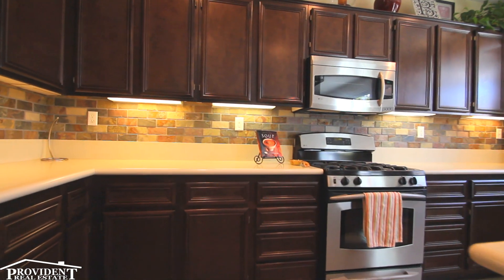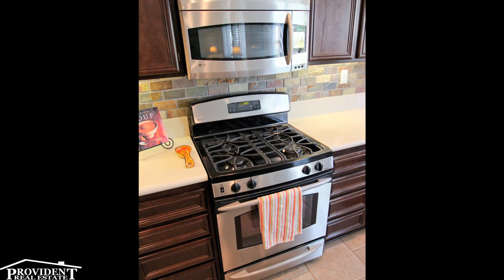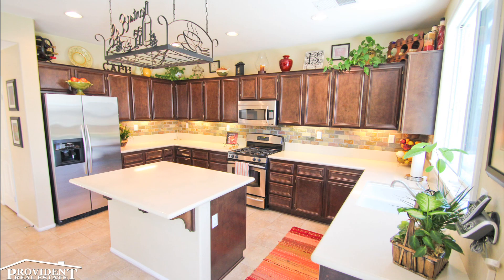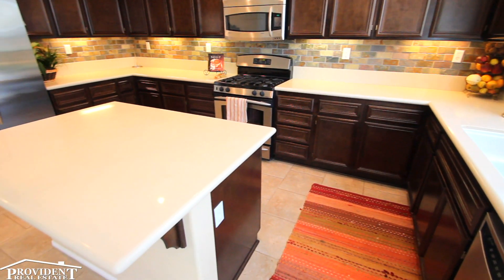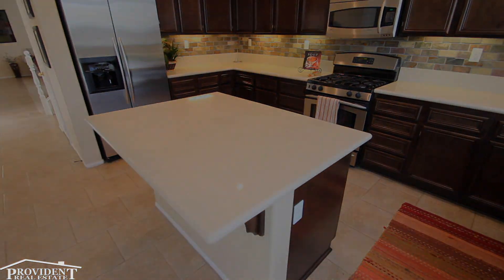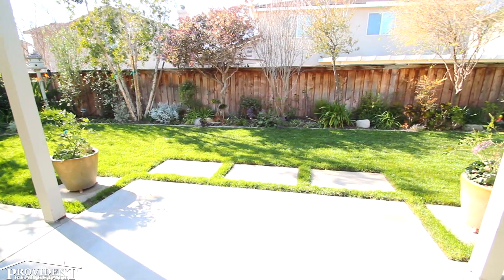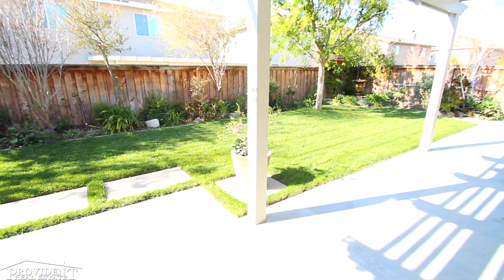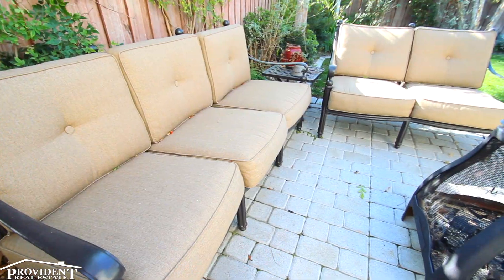6527 Kaisha St Corona, CA 92880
100% turnkey beautiful two story Eastvale home that boasts 5 bedrooms, 3 baths, 2,668 sqft living space, 6098 sqft lot.  3 car attached garage, completely landscaped front and back, dual pane windows, two ac units, ceaser stone counters, stainless steel appliances, wood shutters, ready for it's next owner.